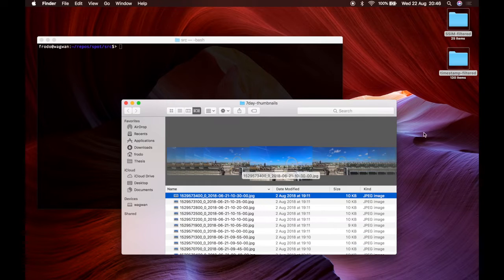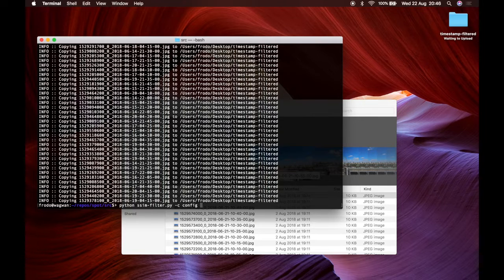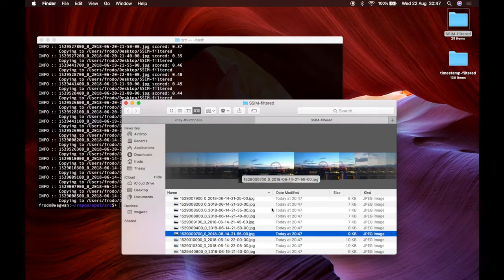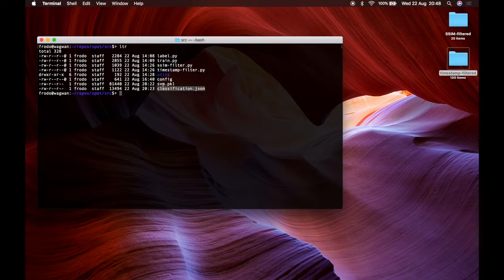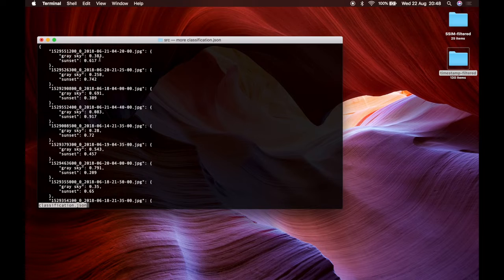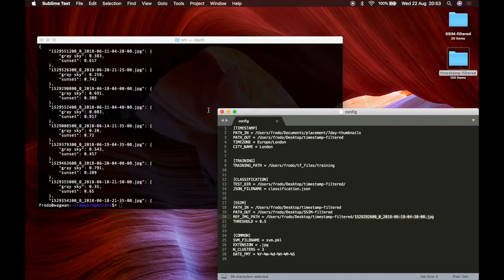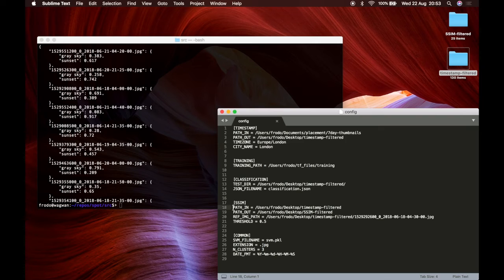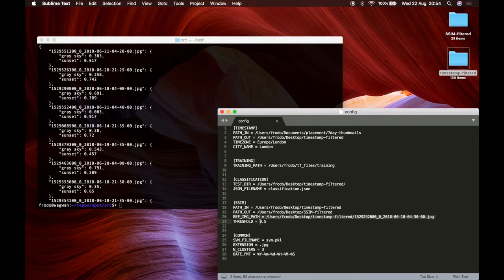Demo of a Computer Vision tool to select interesting images | Texas | Dallas | Newyork | Washington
The tool is capable of selecting interesting images within a dataset using both a Support Vector Machine to classify and the structural similarity index to select images compared against a reference image.